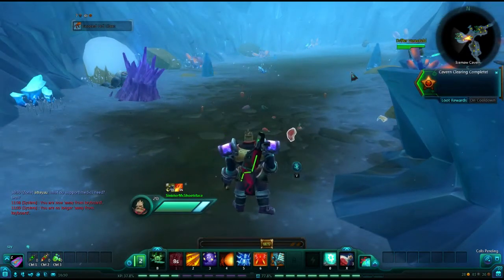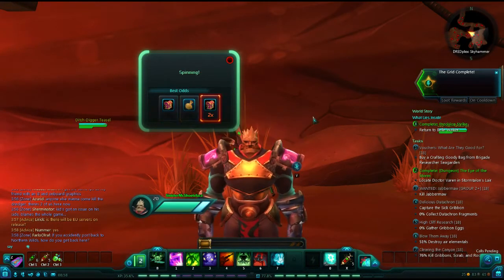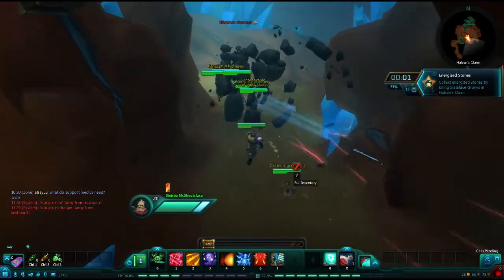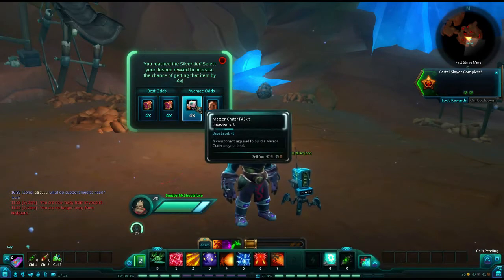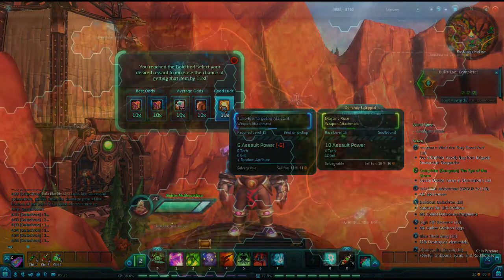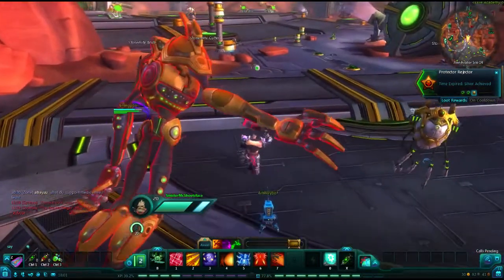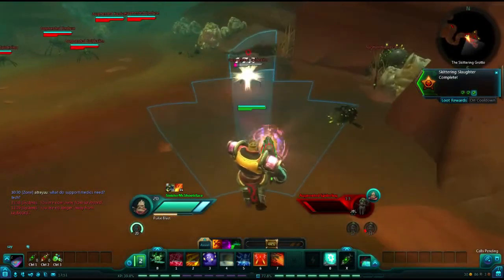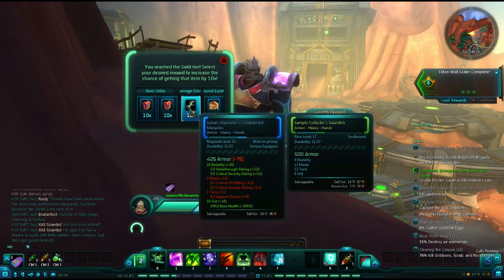Wildstar Guide - Algoroc Challenges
This guide includes the locations and rewards for all 26 challenges in the Exile zone Algoroc,
- For the locations of Datacubes and Journals in Algoroc
- For the locations of Algoroc's Tales From Beyond The Fringe